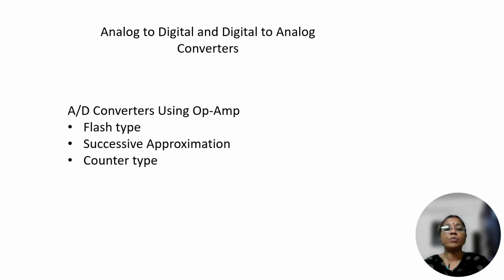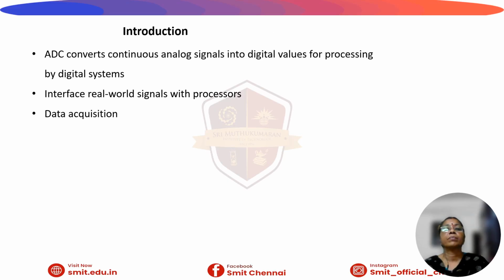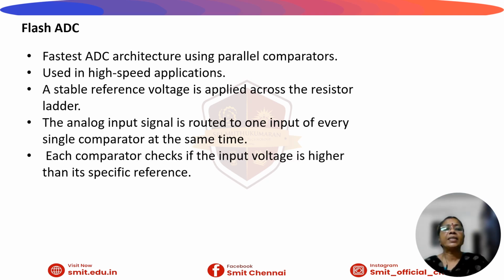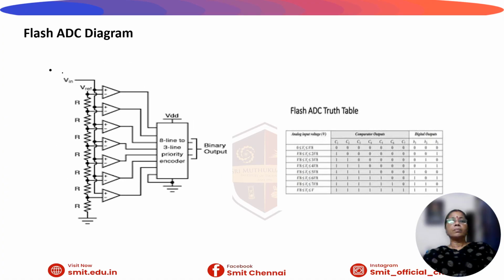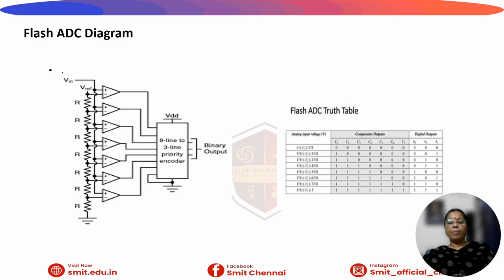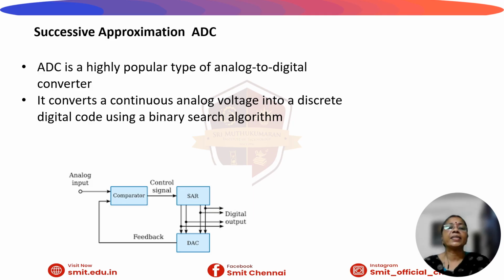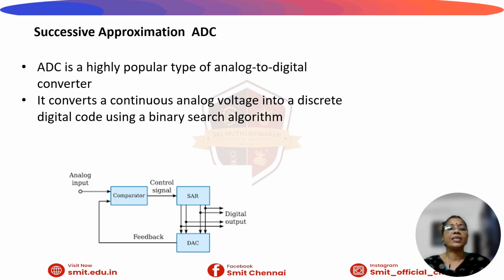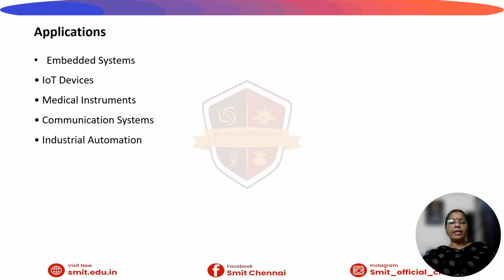LINEAR INTEGRATED CIRCUITS_EC3451_UNIT 4_ PART 2